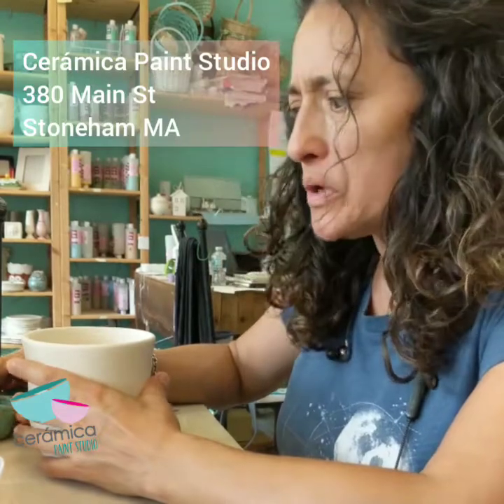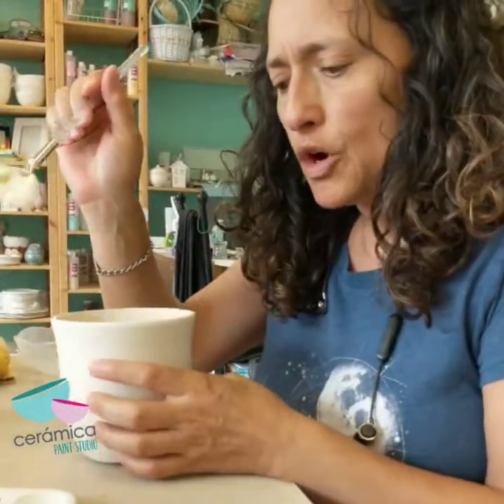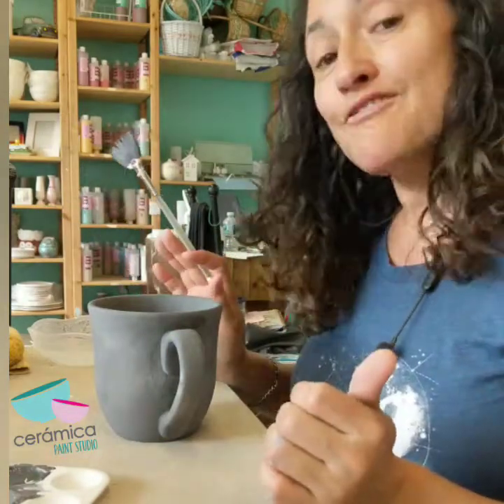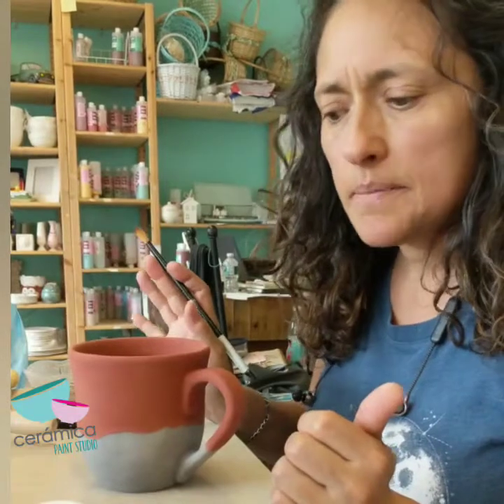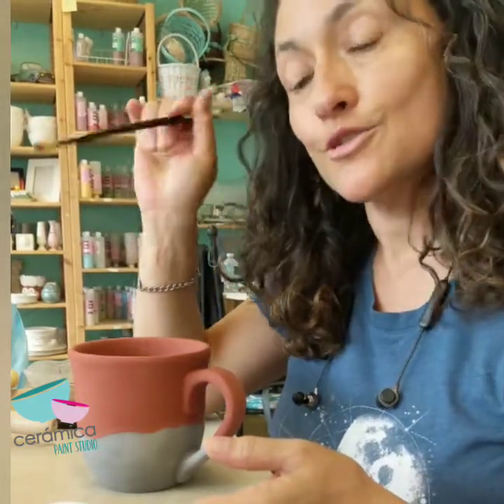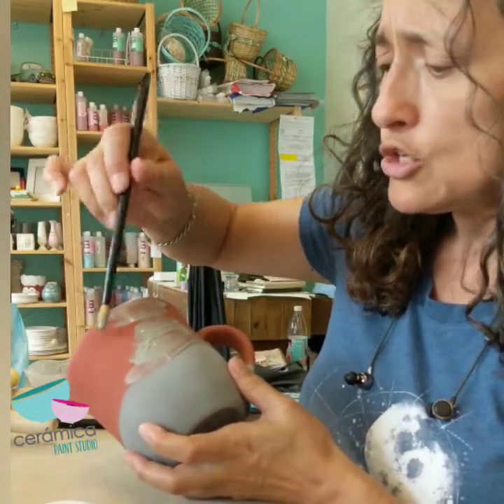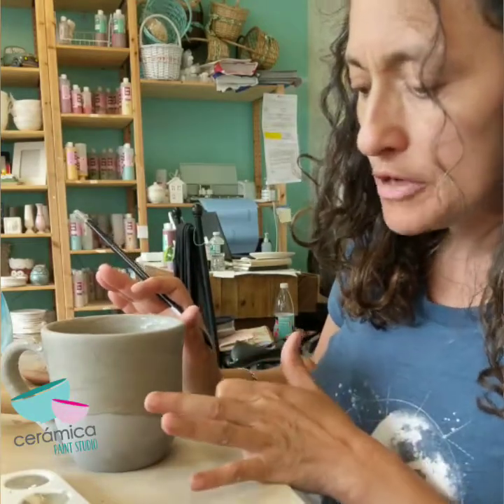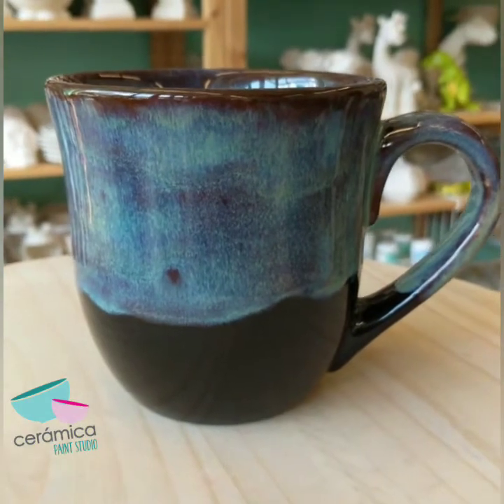Tutorial: using potters' glazes for a pro-look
This tutorial covers how to glaze a mug with potter's glazes to create a professional look!